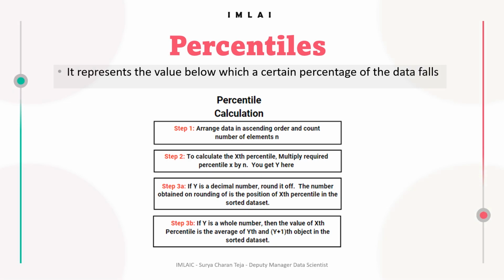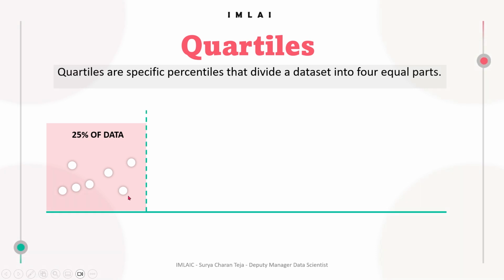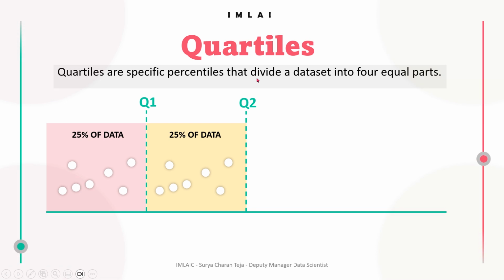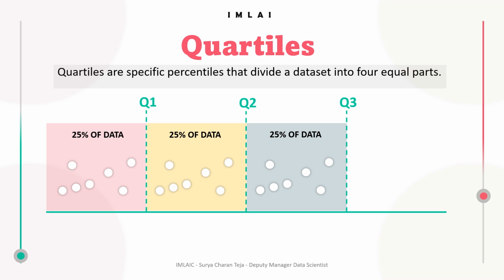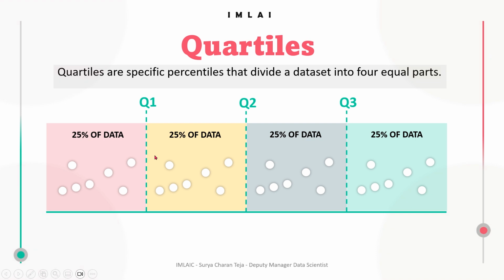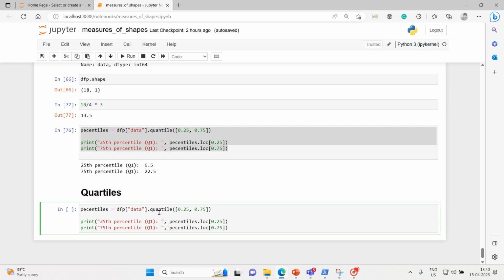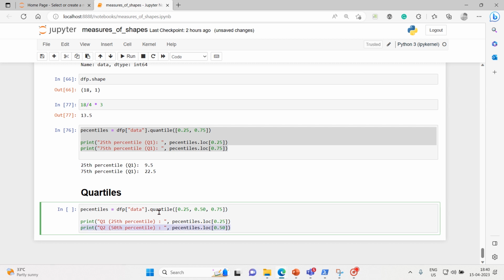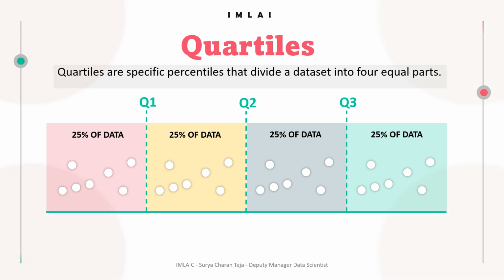5_3_3_22 Understanding Quartiles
5_3_3_22 Understanding Quartiles